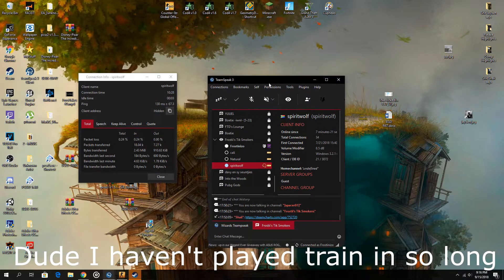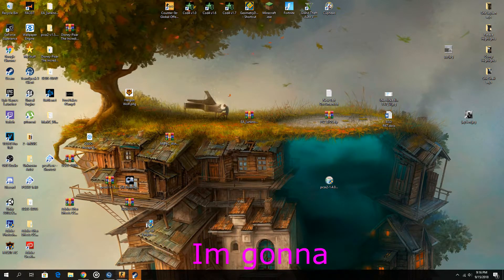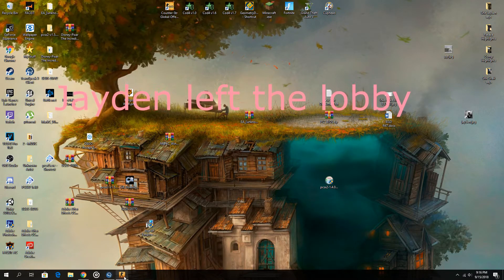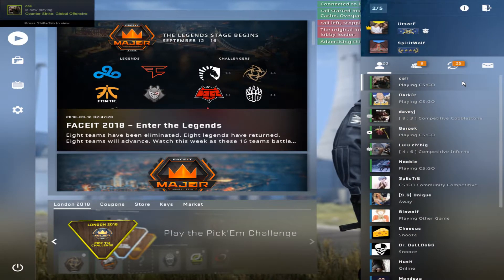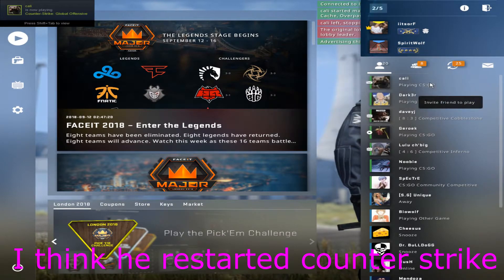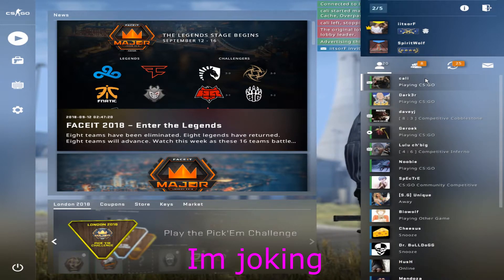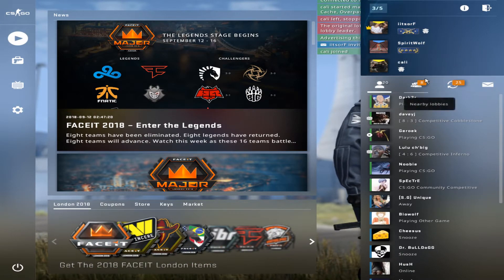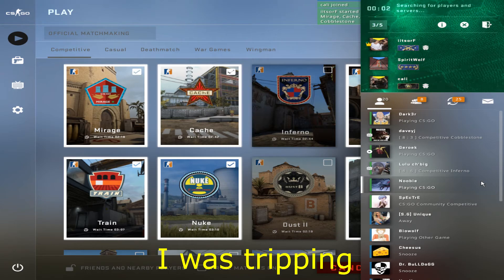Accept trolling Jay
★ Info About Video ★
Me and wally tricked Jayden into believing we had a comp and that he's game was stuffed.